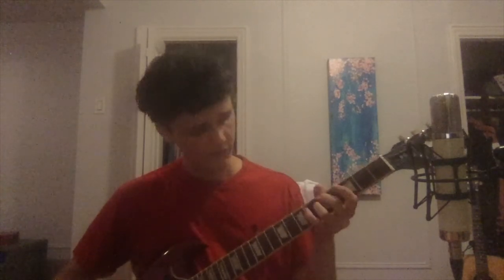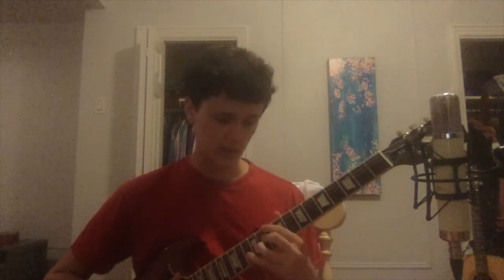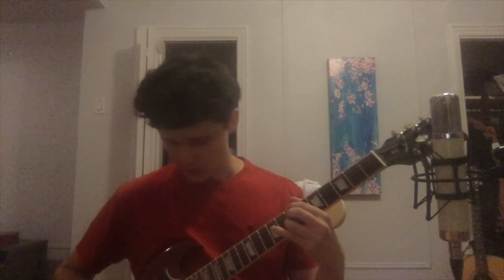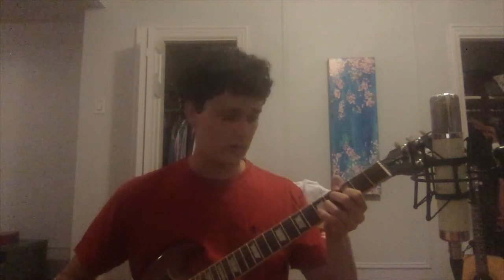HA! Sad guitar boy gives SMELLY tutorial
Thanks so much to @ jaydaa1716 for suggesting this tutorial! :o)

I've never done something like this before so I hope its not totally garbage. Happy to take suggestions! What tutorial would you like to see?

Main chords:  Dmaj7 Bmin7 Amin7 Gmaj7